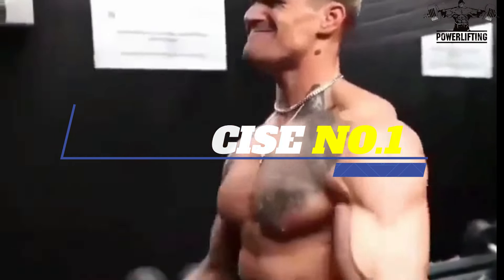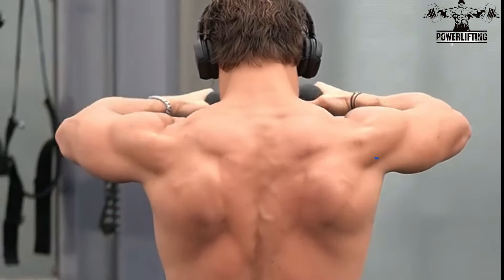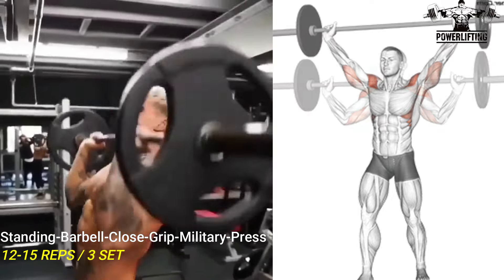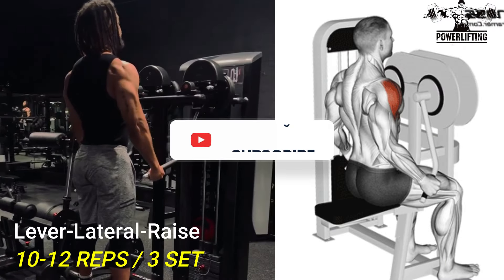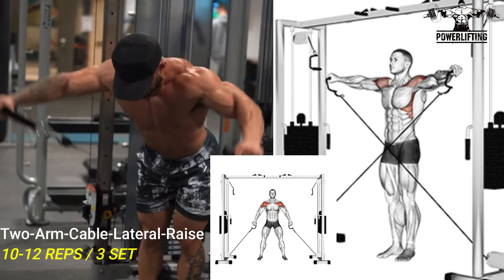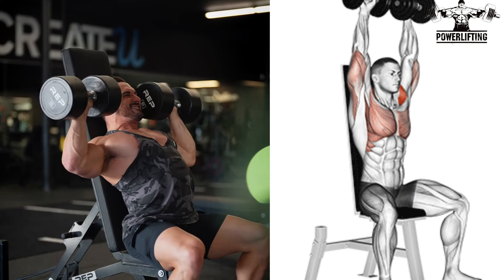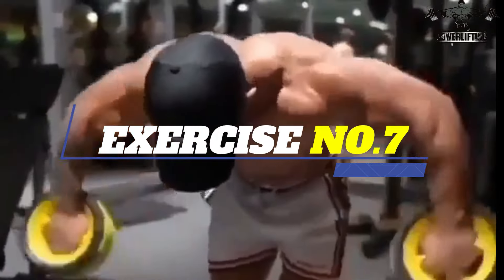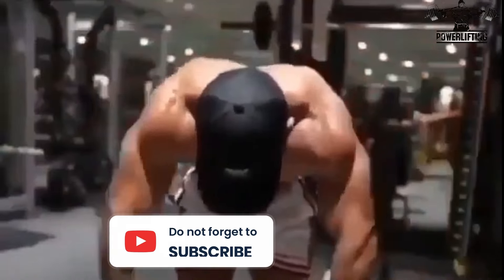The BEST Shoulder Workout (DON'T SKIP THIS!)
00:00 Intro
00:06 Seated Smith Shoulder Press
00:37 Dumbbell Front Raise
01:08 Dumbbell Upright Row
01:41 Cable Lateral Raise
02:12 Cable Rear Delt Fly